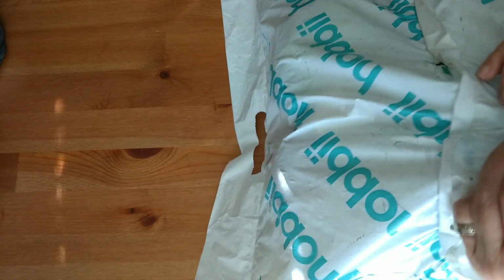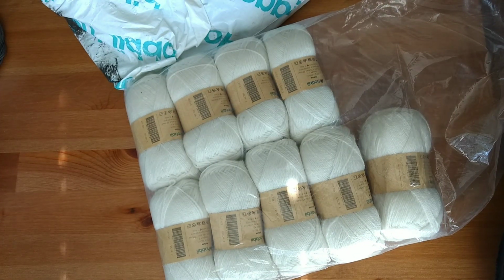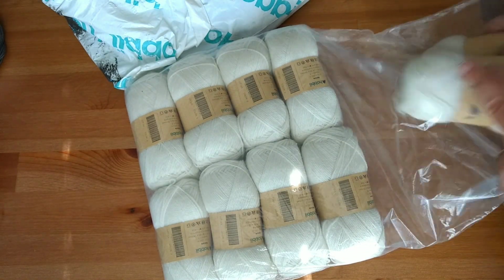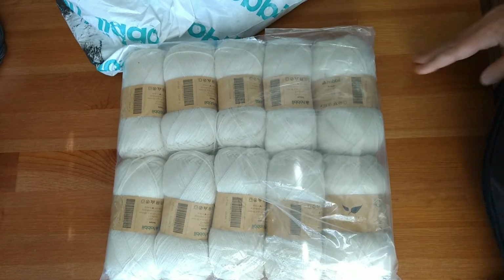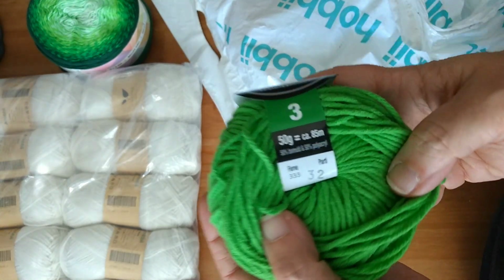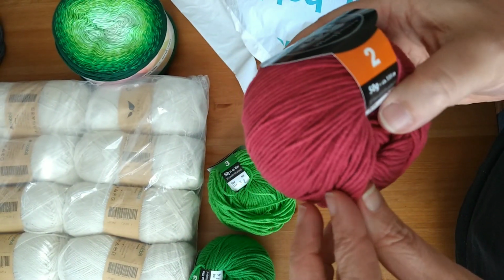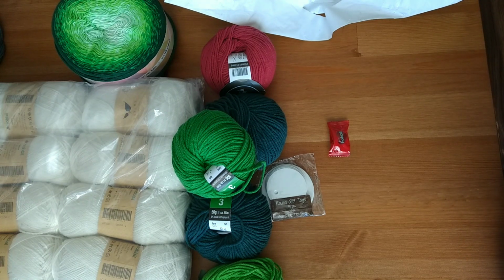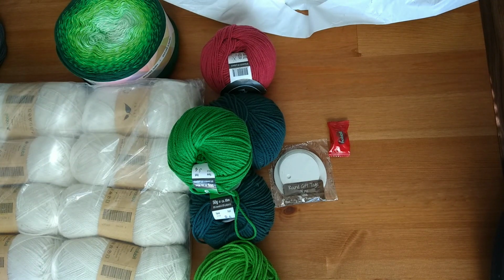Long Lost Hobbii Package Finally Arrives! Yarn Haul Unboxing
In this video, I unbox a package from Hobbii that took about a month to arrive due to a shipping label error. As a company, Hobbii was lovely to deal with in the process. :)

Best wishes,

Ellen